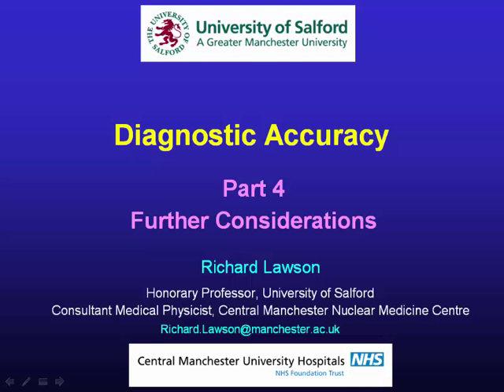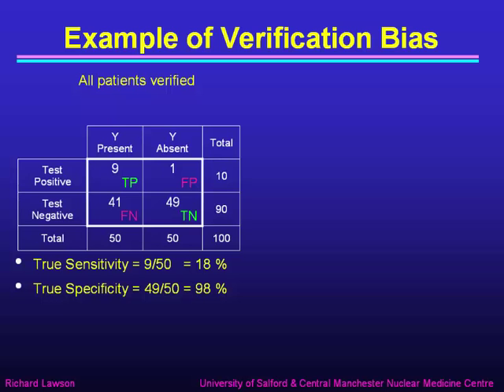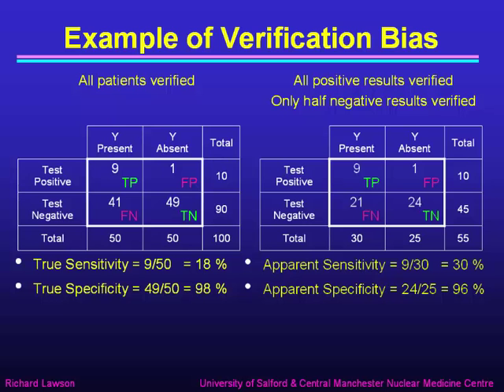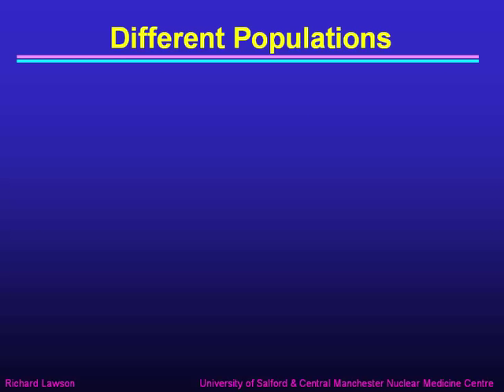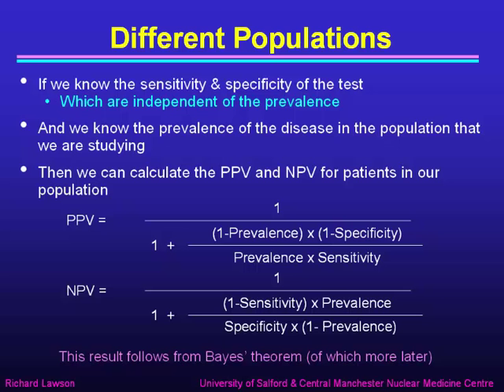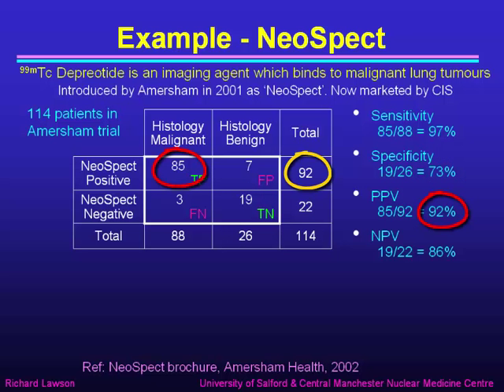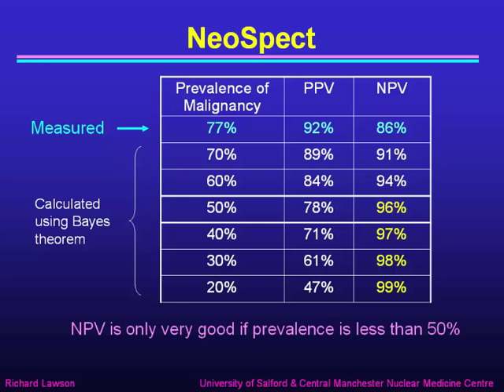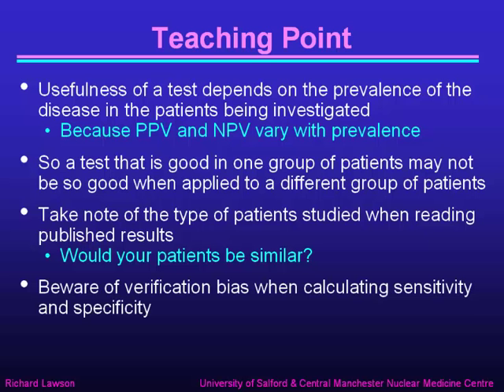Diagnostic Accuracy, Part 4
Part 4 of Richard Lawson's talk about the diagnostic accuracy of medical tests. This part covers some further considerations about sensitivity, specificity, PPV and NPV. It discusses verification bias and how results can be extrapolated to different populations.